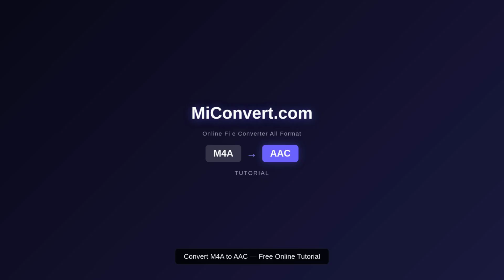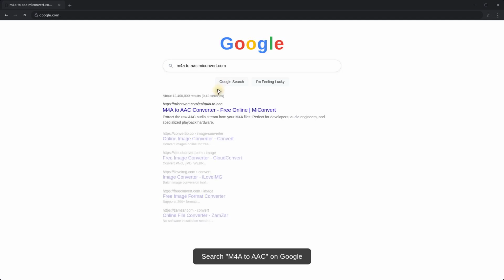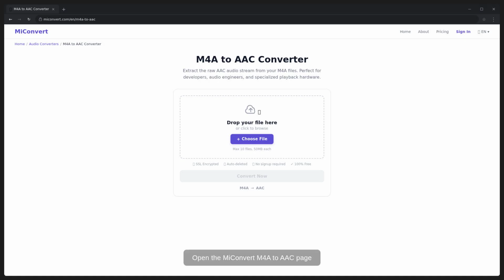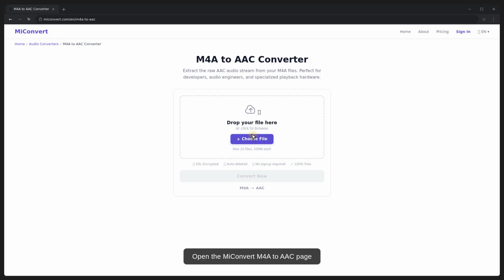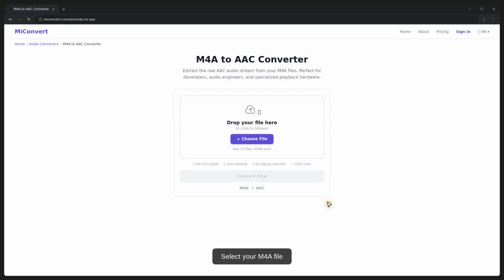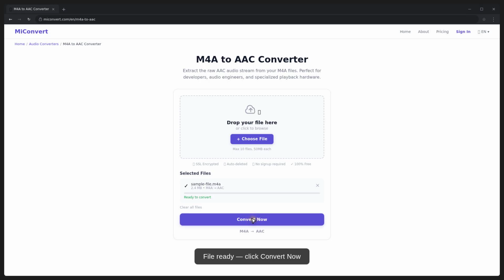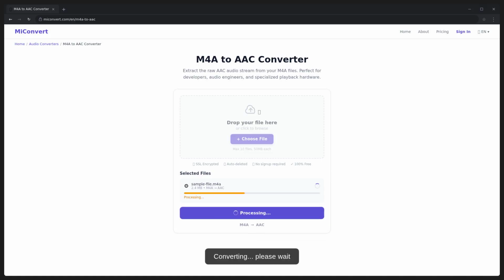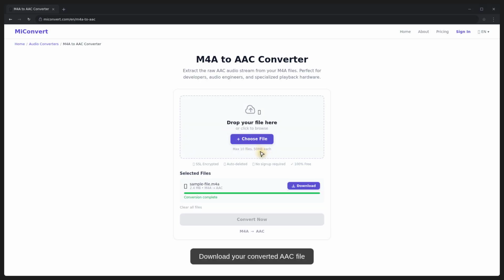The Fastest Way to Change M4A to AAC Today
Detailed guide on how to convert M4A files to AAC quickly, for free, and without losing original quality. Perfect if you need to process file formats, reduce size, or upload files to systems that only support AAC format.

⏳ Main video content:
0:00 - Intro to M4A to AAC converter
0:06 - How to search on Google
0:14 - Accessing MiConvert for free
0:20 - Uploading the M4A file to the system
0:28 - Starting the conversion to AAC
0:35 - System is processing online...
0:41 - How to safely download the AAC file
0:48 - Outro and thanks